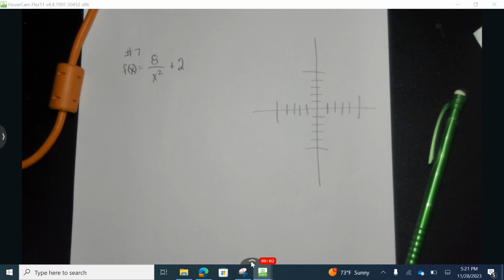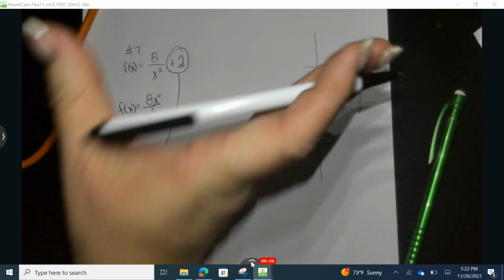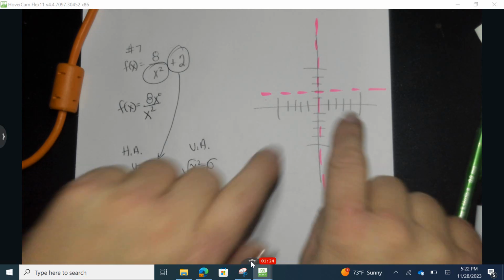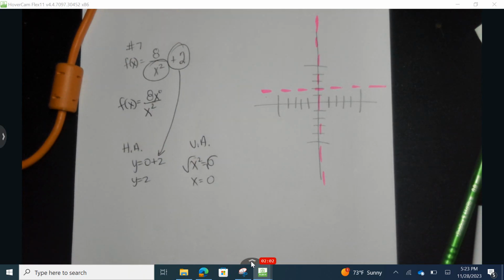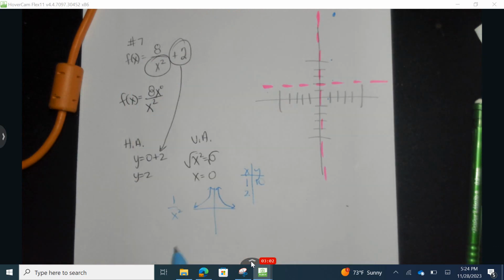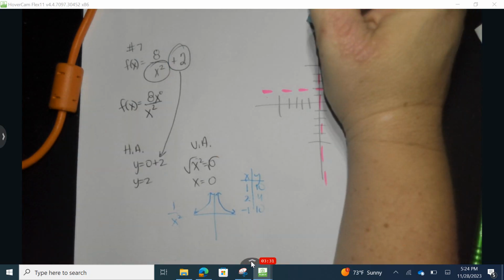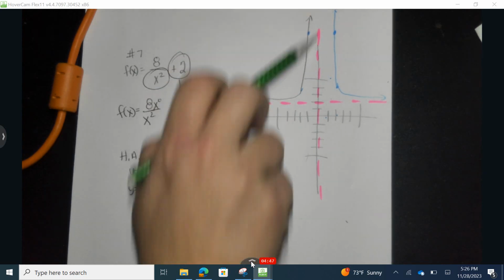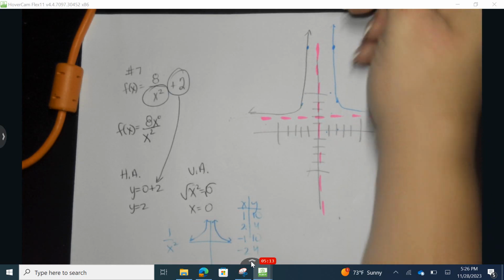Rational Equations: Question 7